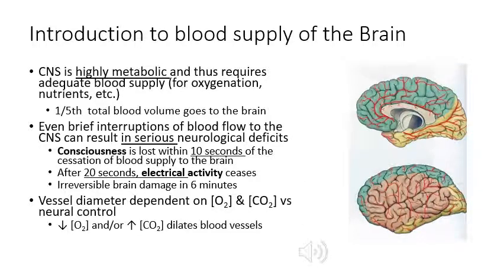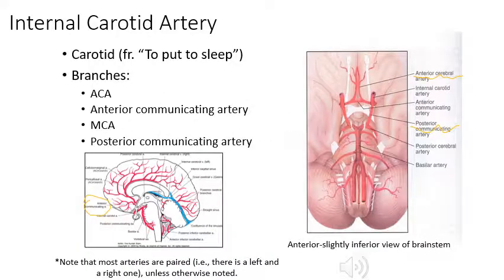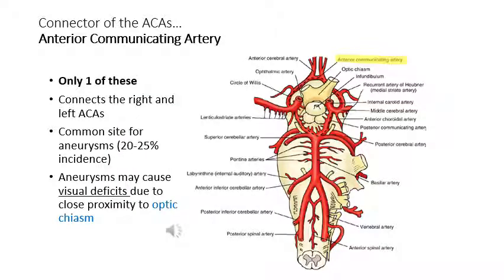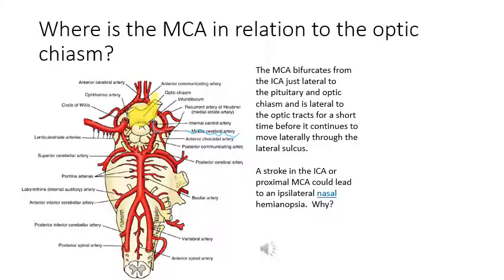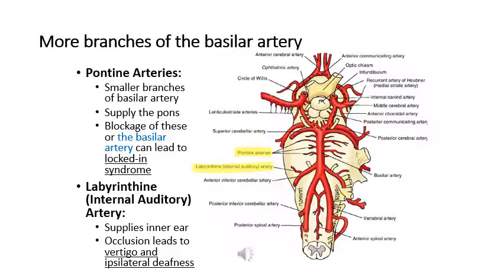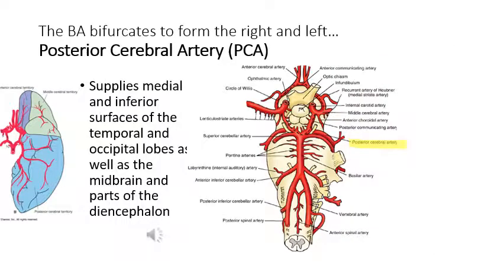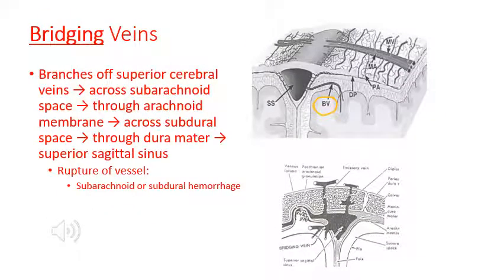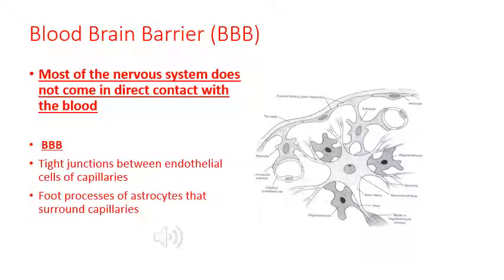Lecture 17 Blood supply of Brain